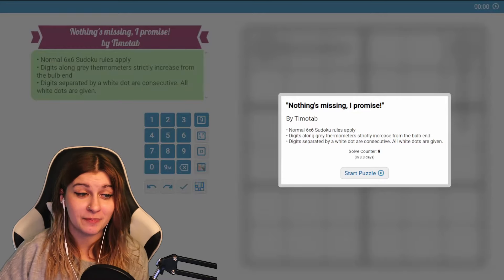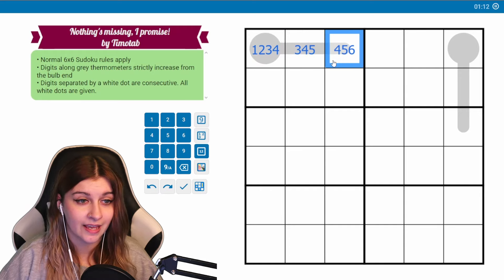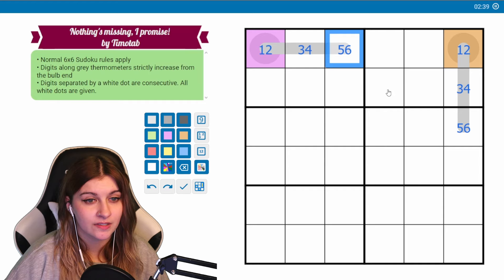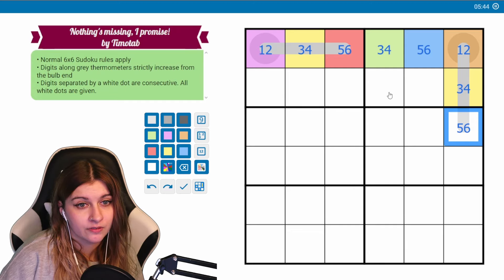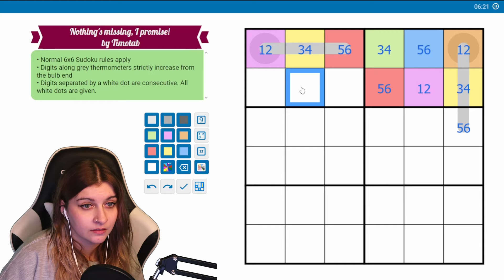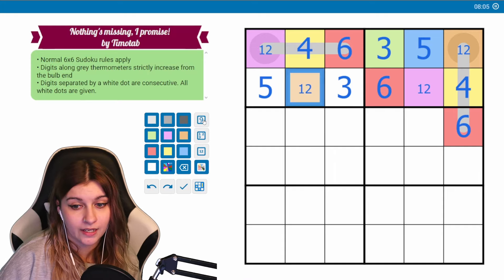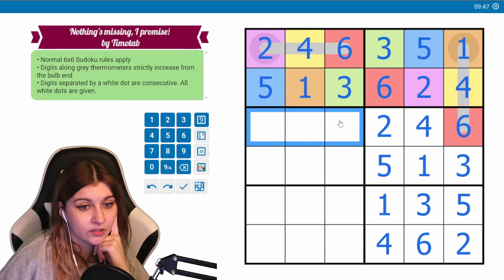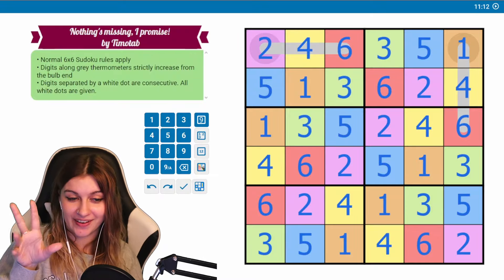Are you sure?? | Timotab - Nothing's Missing, I Promise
☆.𓍊𓋼𓍊 𓆏 𓍊𓋼𓍊.☆

☆.𓍊𓋼𓍊 𓆏 𓍊𓋼𓍊.☆

☆.𓍊𓋼𓍊 𓆏 𓍊𓋼𓍊.☆

☆.𓍊𓋼𓍊 𓆏 𓍊𓋼𓍊.☆